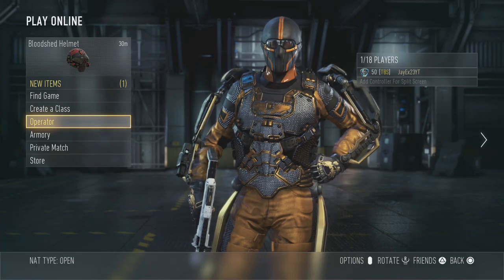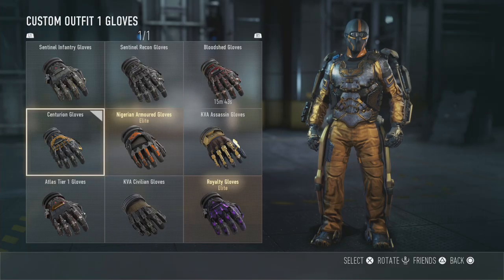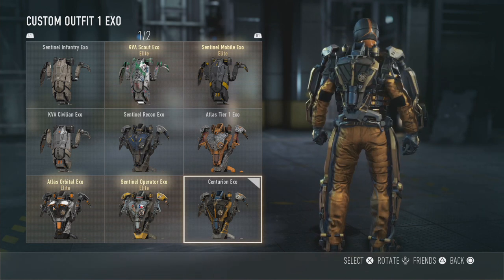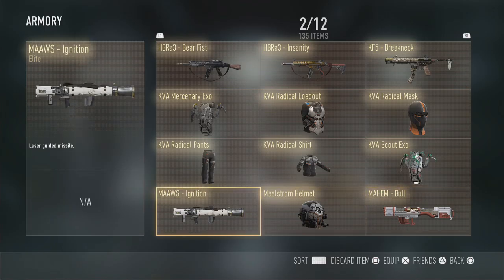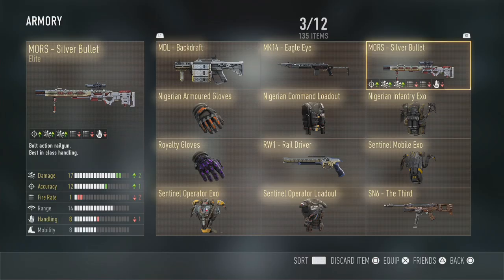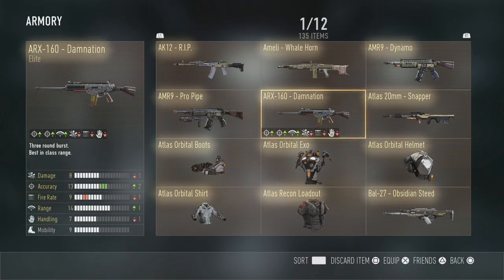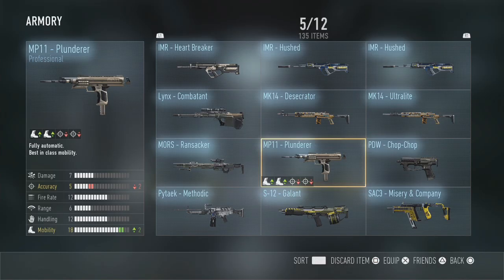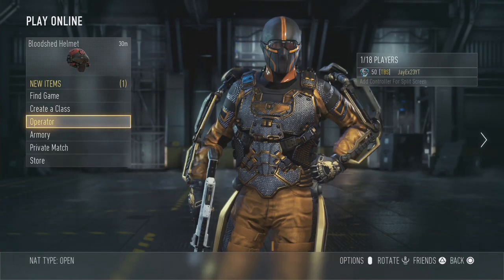Advanced Warfare All My Elite Weapons!! (Advanced Warfare Elite Weapons Armory)